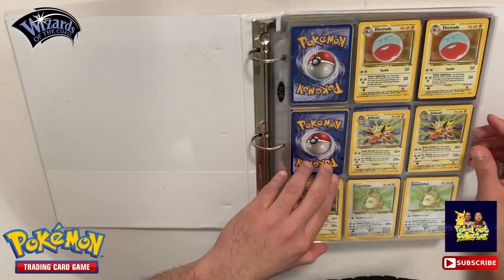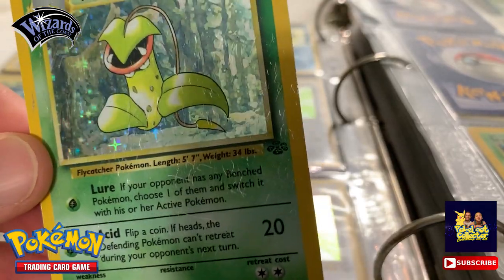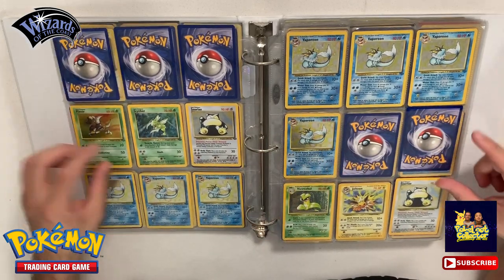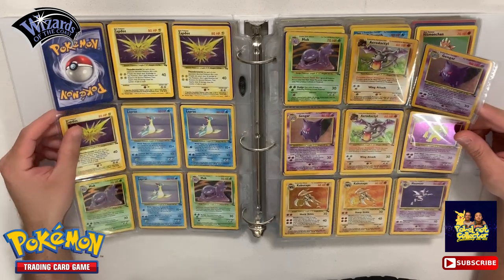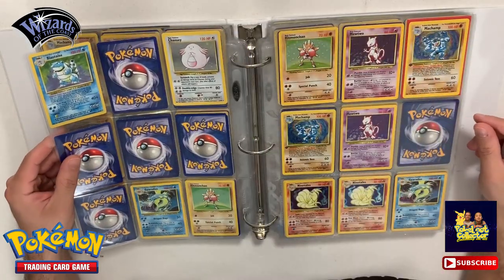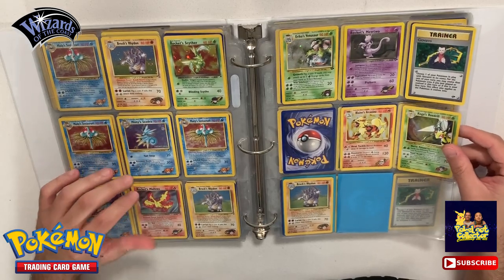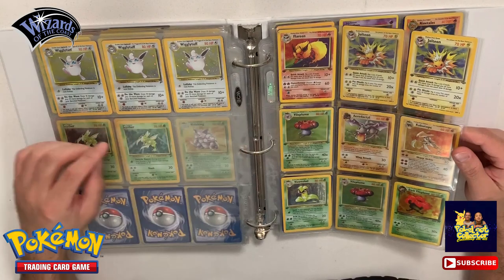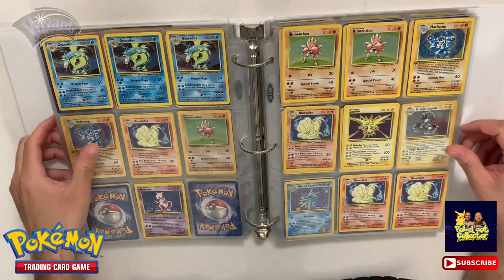*Pokemon Error Cards* Vintage Binder #2 Full of WOTC Holos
In today's video, we show our second binder full of Vintage WOTC Holo Cards. These are part of my personal Collection. If you like Vintage, this is for you.

Let me know whats your favorite Pokemon Card